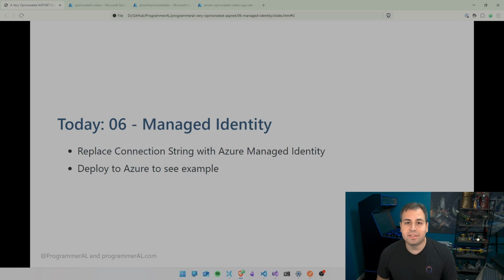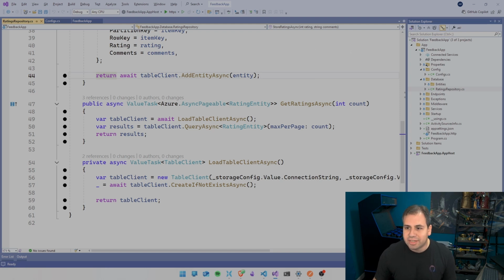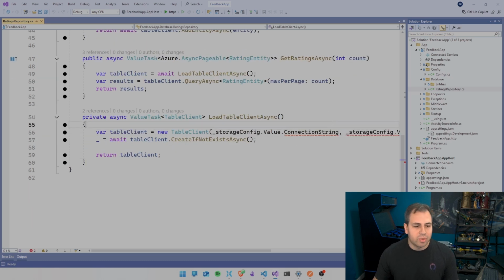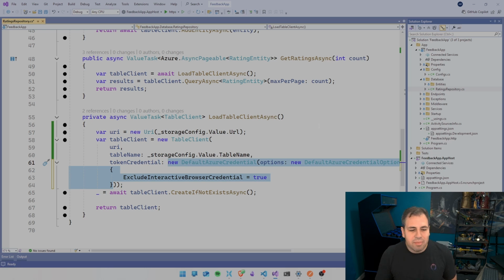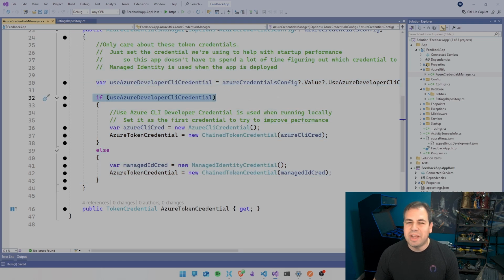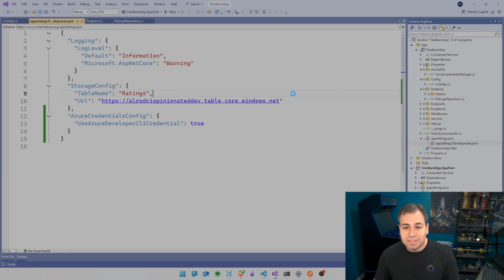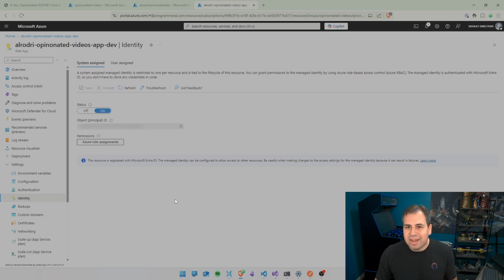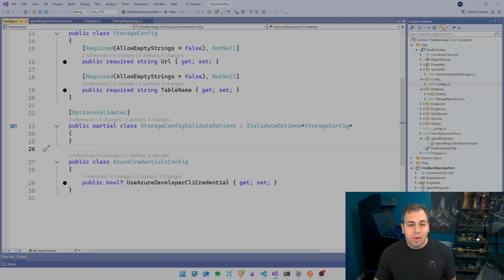Very Opinionated ASP.NET - 06: Azure Managed Identity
In session 6 of this video series, we convert the application to connect to Azure Table Storage using a Managed Identity instead of a hard-coded connection string.